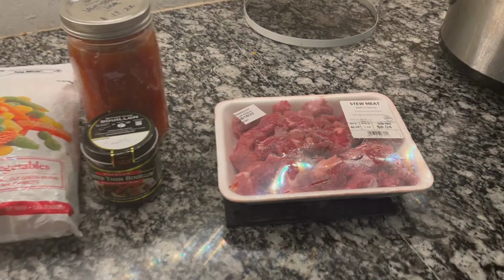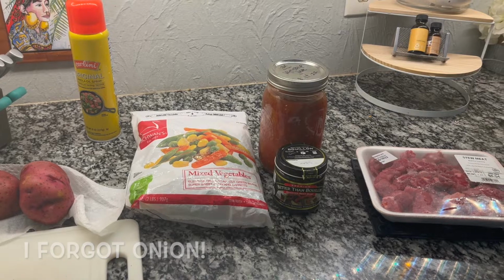Fall 2022 Cook and Decorate with me| Living Room and Foyer| Beef Stew and Cornbread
Hey Y'all,
    Today is the first day of Fall and it is cooler outside...sweater weather! That means I am decorating for Fall and you know I have to cook so let's do it together. Here are today's recipes.

Memaw's Beef Stew
1.25 pounds stew beef
1 cup mixed vegetables
2 medium sized potatoes
1/2 onion chopped
1 quart vegetable soup base (can substitute with 2 cans tomato sauce)
1 tablespoon better than bouillon beef base
1 cup water
1 cup elbow macaroni noodles
Add all ingredients except for the noodles and salt to crock pot and cook on high for 6 hours. During the last hour with about 20-30 minutes left, add the noodles. Add salt at the end to taste.

Sweet Cornbread
1 cup corn meal
1 cup flour
1/2 cup sugar
3 teaspoons baking powder
1 tsp salt
2 eggs
1/2 cup oil
2/3 cup milk
1/4 cup butter melted
Bake in cast iron skillet for 25 - 30 minutes until golden brown
Video Timestamps
0:00 Intro
0:39 Ingredients for stew
1:05  Making the stew
4:47 Decorate the living room
8:07 Decorate the foyer
10:32  Stew is ready
11:29   Making cornbread
14:16  Taste Tester
15:28  Cornbread is ready!
16:02  See ya from Memaw
16:48  Take a look around
17:15  Outro